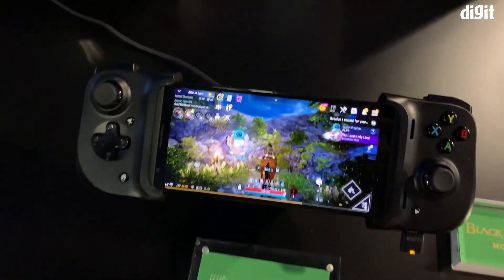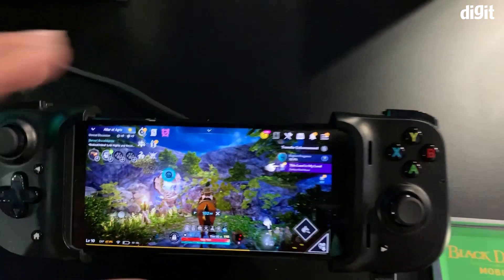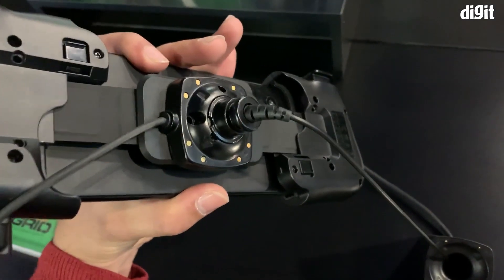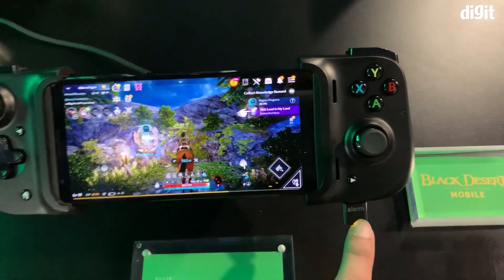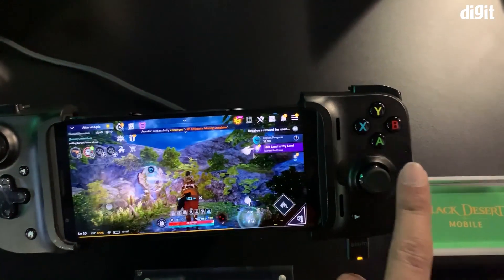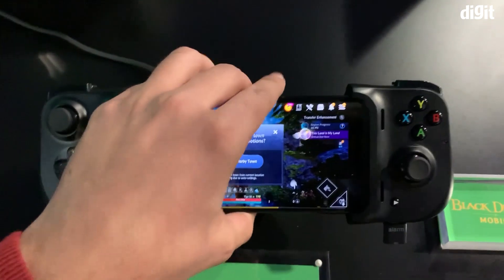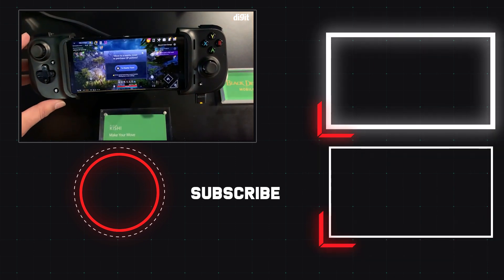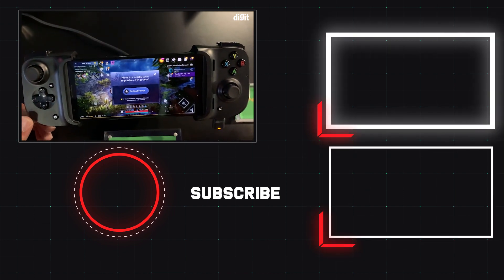Razer Kishi - A Universal Controller For Your Smartphone That Offers Minimal Latency - From CES 2020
This is the Razer Kishi - A universal one-piece controller for your smartphone that will connect through your USB Type-C port. This is another Nintendo Switch-like controller but since this connects via the USB Type-C port, it should offer minimal latency when gaming on.